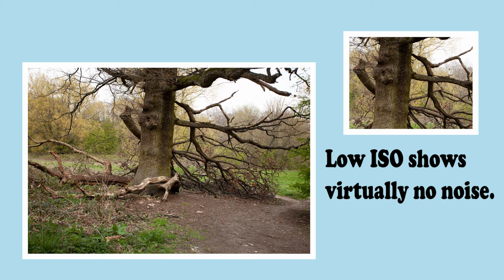The Exposure Triangle: Part Three, ISO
A short tutorial explaining how we use ISO within the Exposure Triangle and how it affects the image.